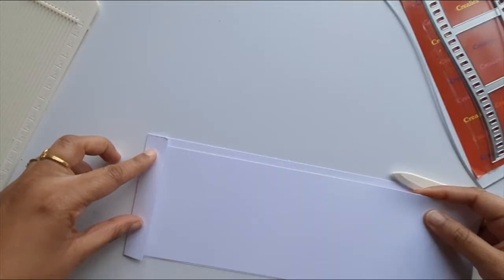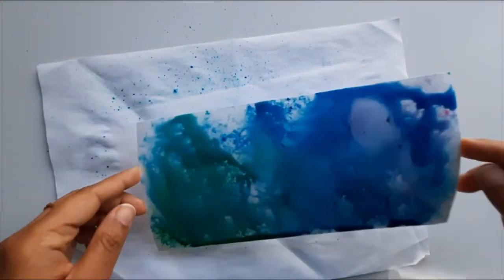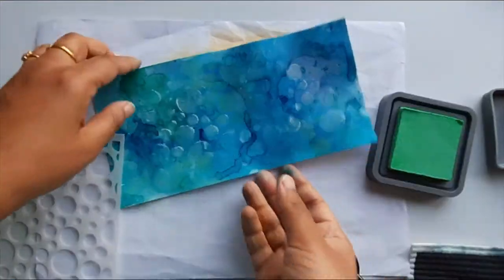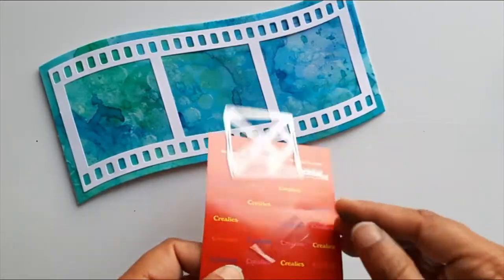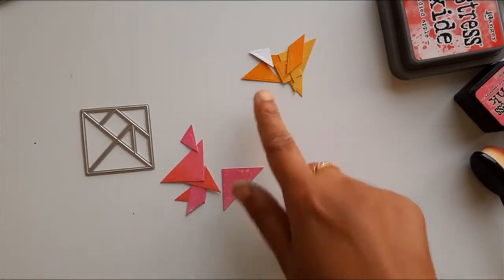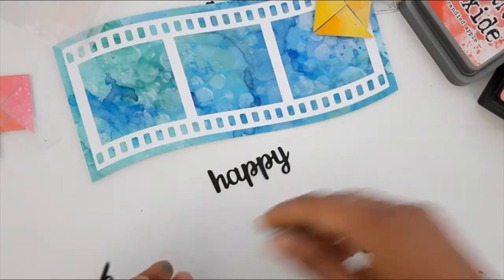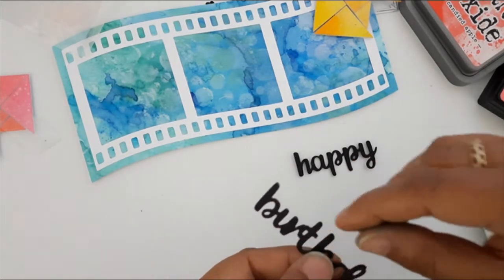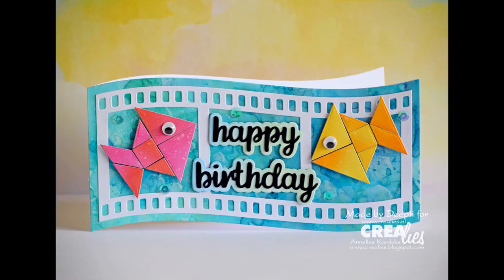Slimline Birthday Card featuring Crealies Dies | Cardmaking Tutorial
Hello everyone, Here,  I'm sharing how to make this sea themed Slimline Birthday card using Crealies Dies and Pigment colors.

Supplies

• White Card Stock, Black Cardstock , Watercolor Card stock,
•  Distress Oxide -Cracked Pistachio
•  Versa Magic - Cloud White Ink
•  Sequins